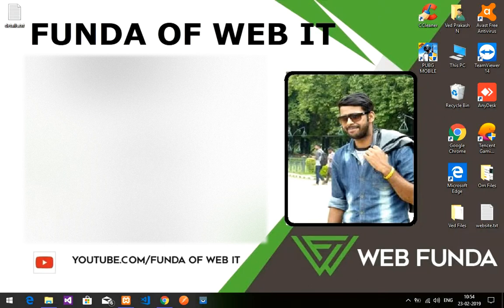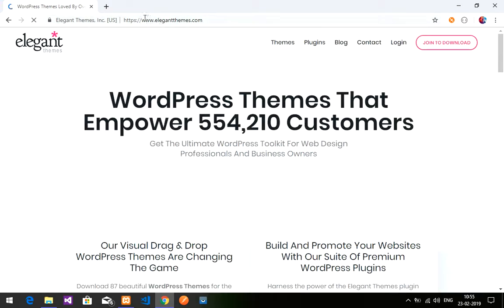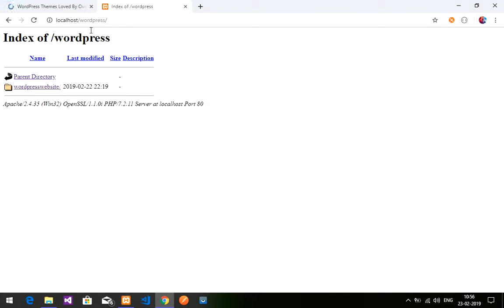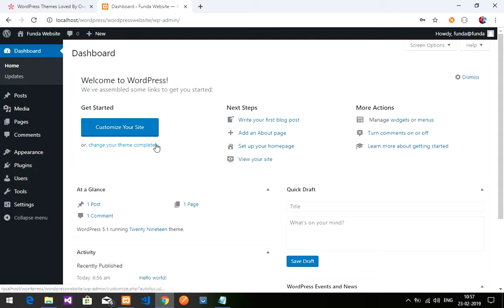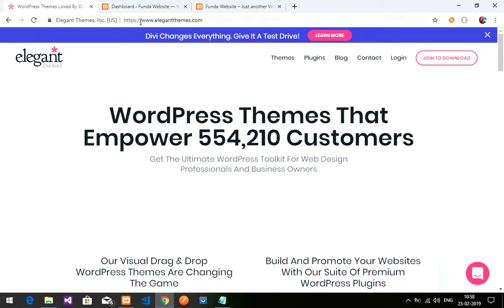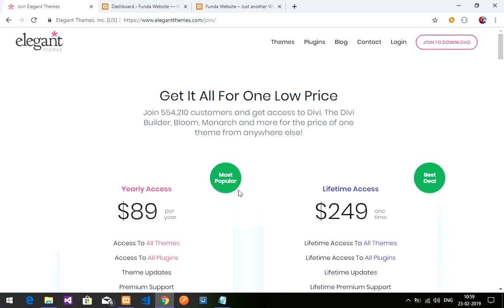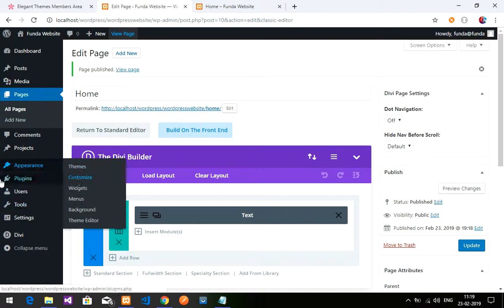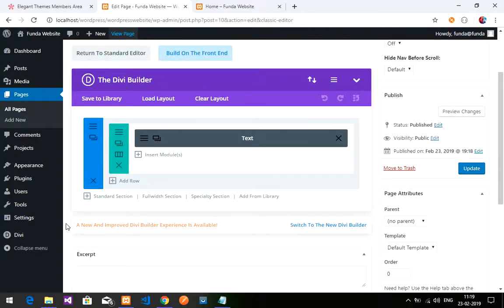How to Install Divi Themes and Divi Builder in WordPress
Here. in this video, its done that how to install the divi themes in wordpress to design a website and also installed a divi builder.

In this, its also done how can we use this divi builder and themes